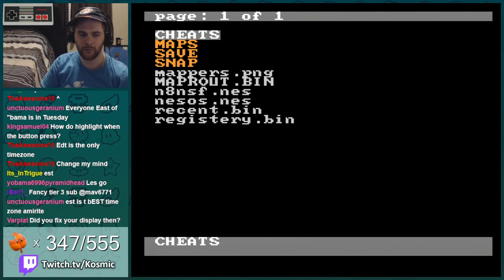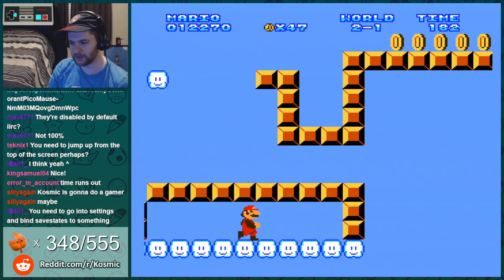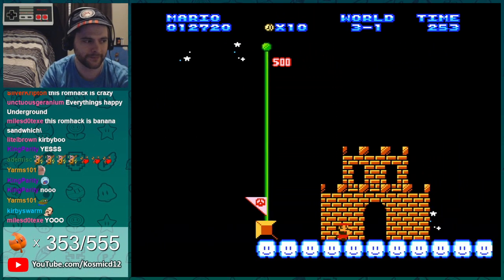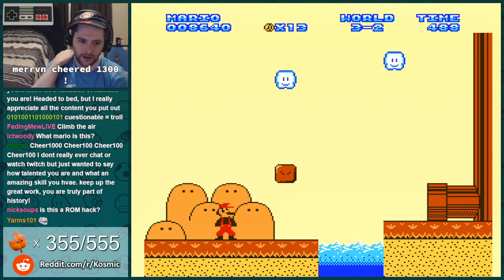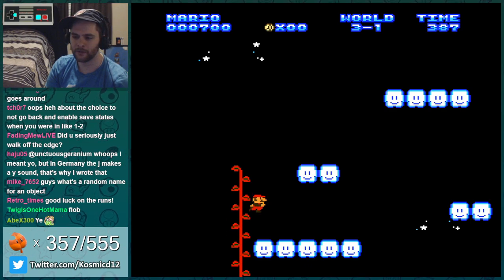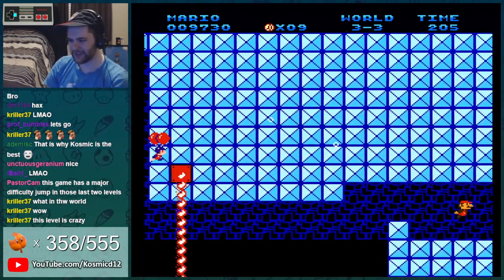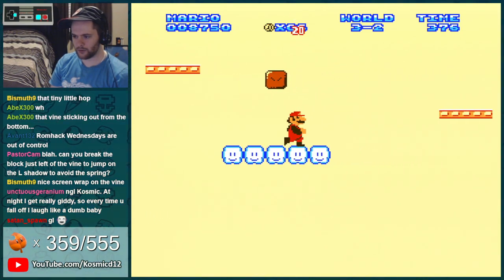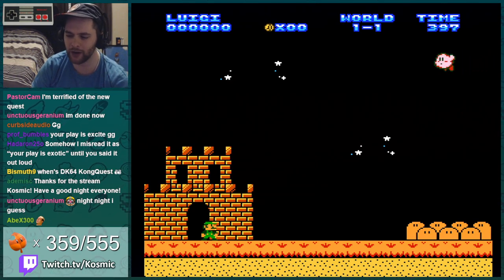Full Excite Mario Bros. Playthrough